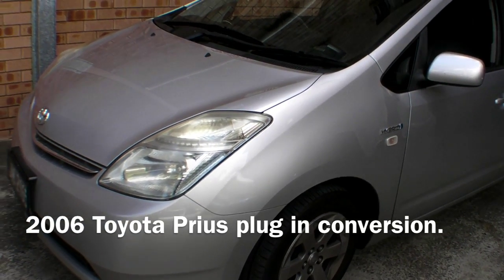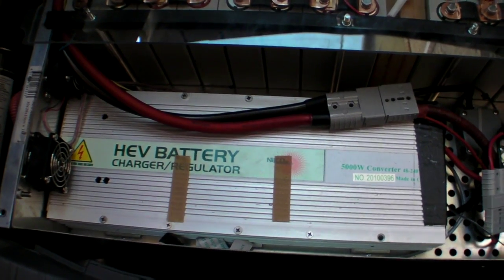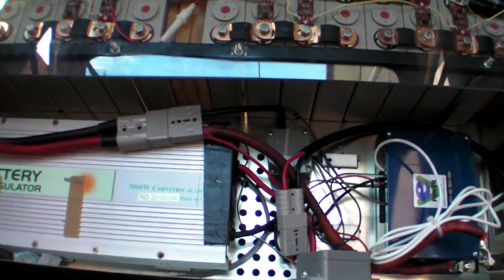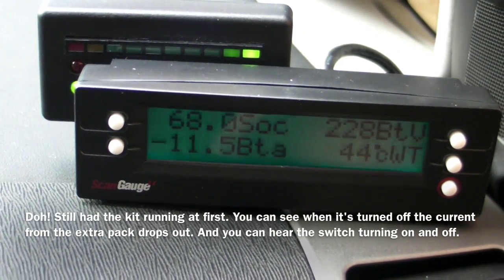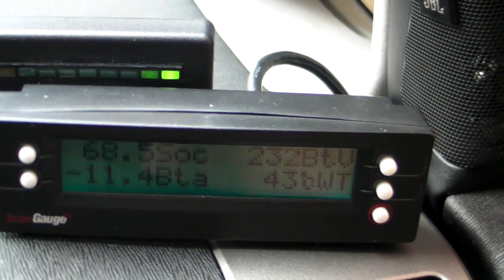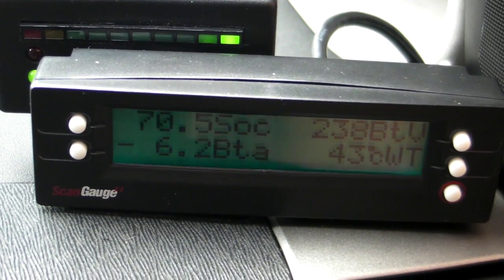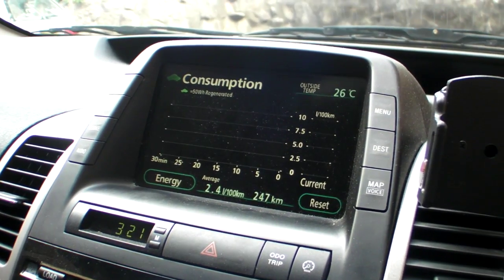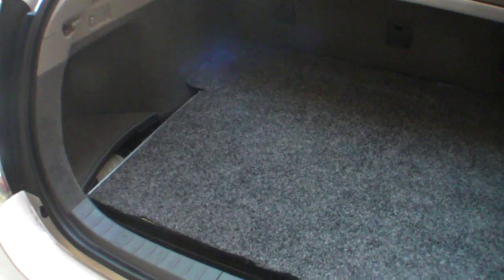2006 Toyota Prius plug in conversion (enginer phev kit rebuilt with quality BMS and batteries)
short video to show the recently rebuilt enginer plug in conversion kit that i have im my 2006 Toyota Prius itech.

the kit consists of 32x 40ah calb lifepo4 batteries. the original enginer DC-DC is retained, but a new BMS was used in the rebuild.

the enginer kit was installed in the car when i bought it about 3 months ago (November 2013) but as is usually the case with the enginer kits, the battery pack was toast.

so i embarked on a mission to rebuild the kit using good quality batteries and decent BMS to get the kit back up and running. the job is now completed and has had it's first 35L fuel. i have not yet been able to do a full tank in 100% city conditions, however i managed to get 1263km from 35L combined city / highway. still had 10 liters left in the tank when i filled up.

i averaged 2.77L / 100 for that tank, and 12.38kwh per 100km also.

my daily commute is about 38km and most days i consume about 3.8kwh from the wall, and the SOC meter is showing about 30% remaining capacity.

charger is a TCCH 25A unit and takes around 3.5 hours to fully recharge the pack.

the rebuild process can be seen, with lots of pictures and descriptions on the priuschat forums at the following link.

all the parts (batteries BMS and cell modules) were purchased from EV-Power in Western Australia.

BIG thanks to Vincent (Mauswerkz) for the install of the new parts.